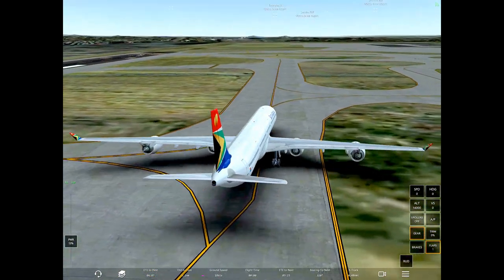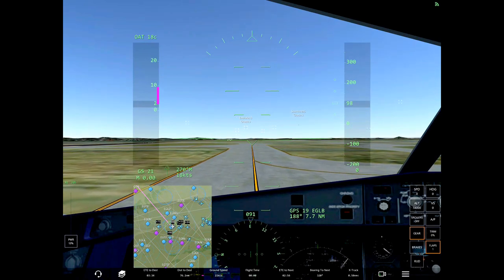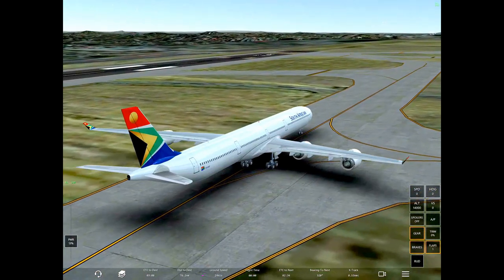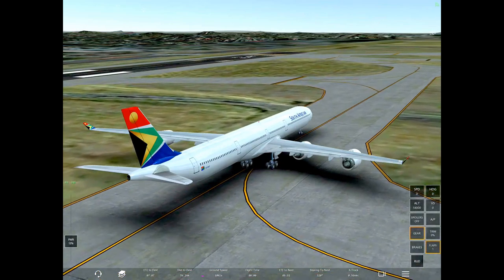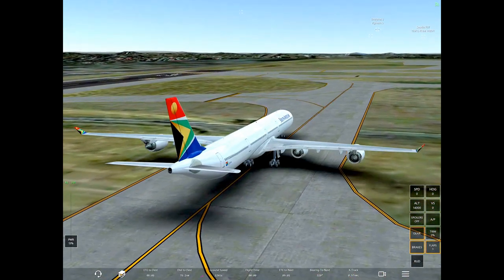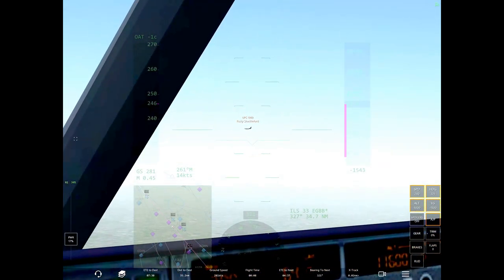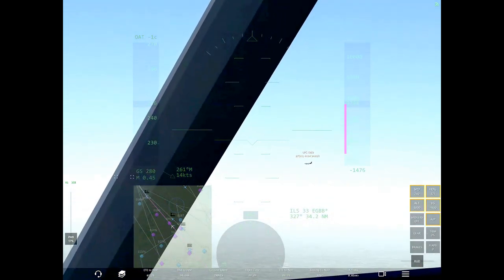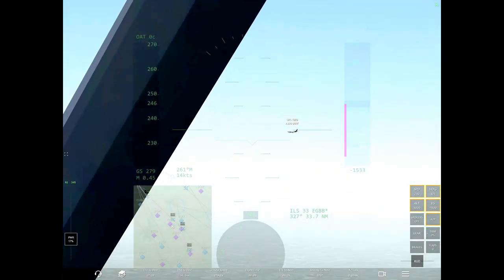[HD]Infinite Flight Airbus A340 .South African sounds ,Infinite pax+copilot assistant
South African livery